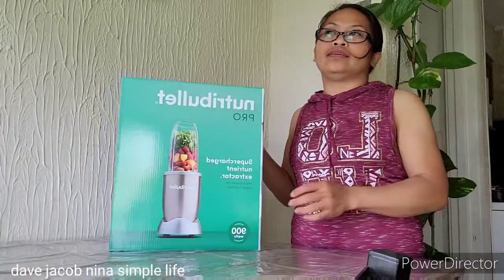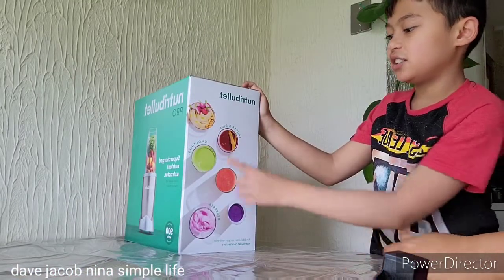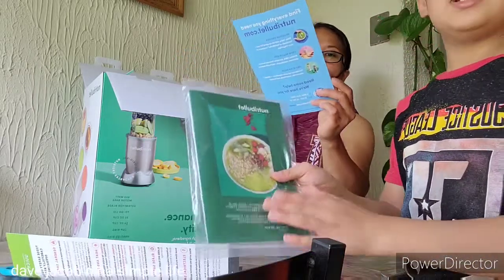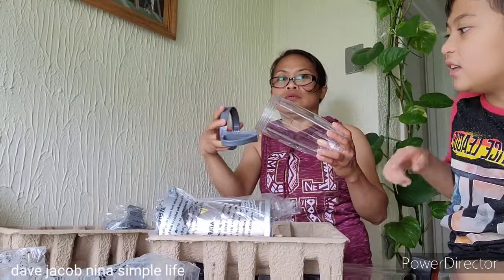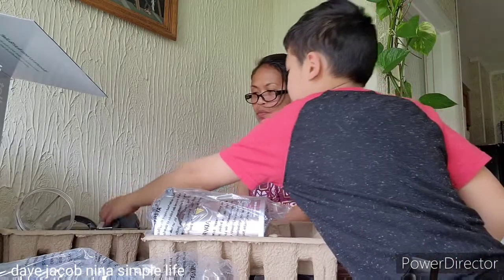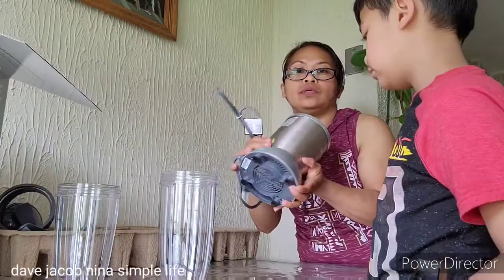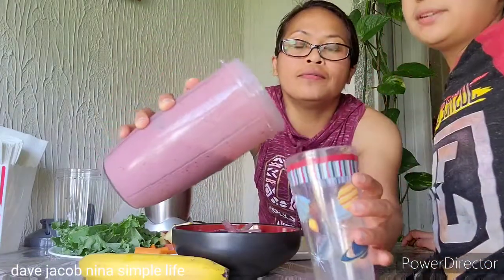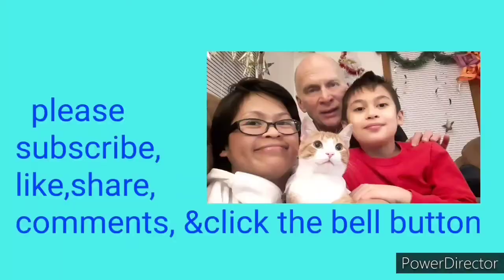NUTRIBULLET PRO 900W SUPERCHARGED NUTRIENT EXTACTOR 900watts